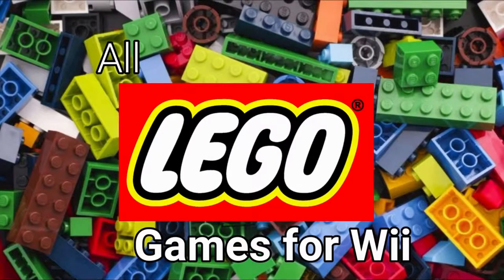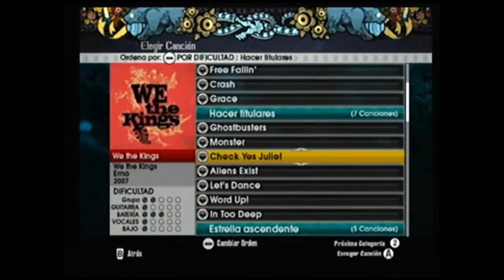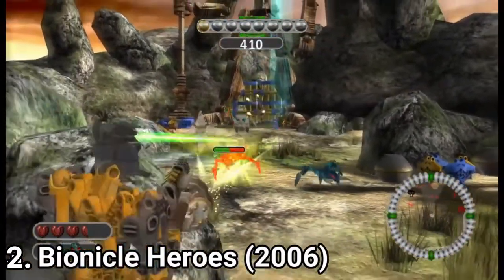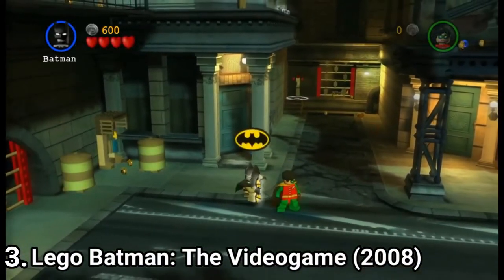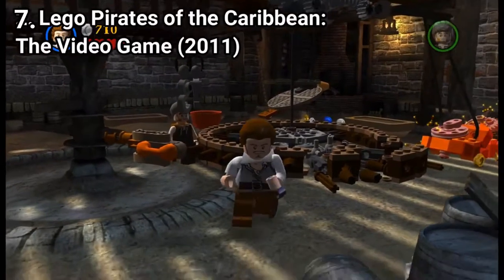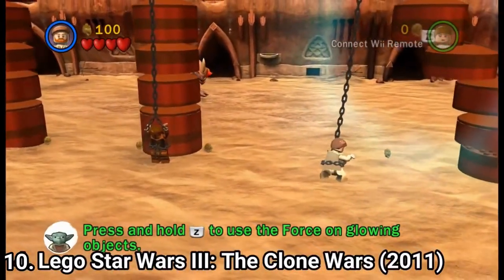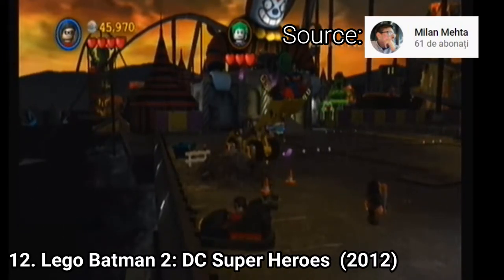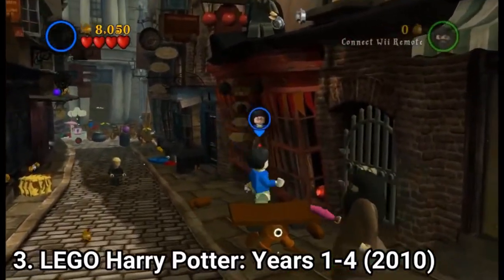All Lego Games for Wii Review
Here is a list of all LEGO Games for the NINTENDO Wii:
1. Lego Rock Band (2009)
2. Bionicle Heroes (2006)
3. Lego Batman: The Videogame (2008)
4. Lego Star Wars: The Complete Saga (2007)
5. Lego Indiana Jones (2008)
6. Lego Indiana Jones: The Adventure Continues (2009)
7.The Pirates of the Caribbean: The Video Game (2011)
8. Lego Harry Potter Years 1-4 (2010)
9.  Lego Harry Potter Years 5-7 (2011)
10. Lego Star Wars III: The Clone Wars (2011)
11. Lego The Lord of the Rings (2012)
12. Lego Batman 2: DC Super Heroes (2012)